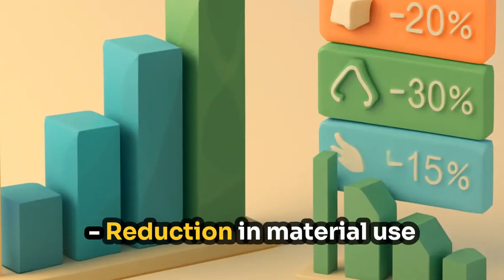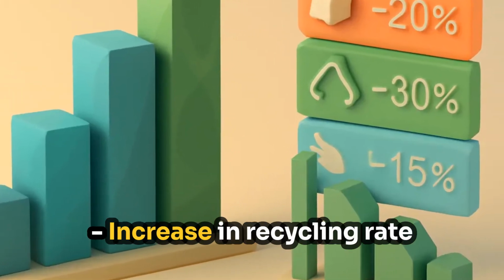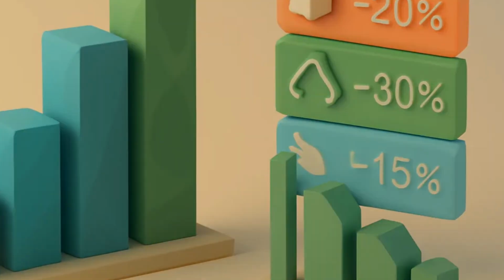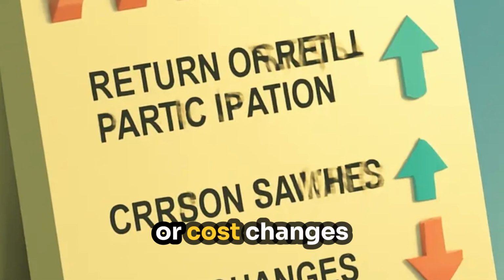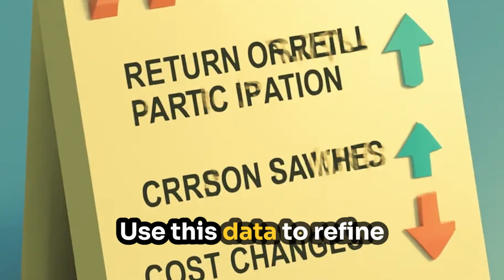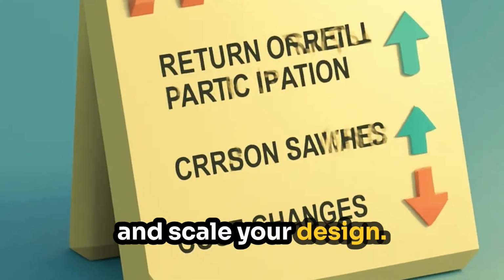Lecture 29 : Workshop - Circular Packaging Redesign | Circular Economy Course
👉 Join the Circular Economy Masterclass on Udemy

🌍 Circular Economy Masterclass — Build a Sustainable Future with Smarter Systems!

What if business growth and sustainability could go hand in hand?
This video introduces you to the Circular Economy Masterclass, where you’ll learn how to design products, processes, and systems that eliminate waste, reuse resources, and create long-term value for both business and the planet.

In this course, you’ll discover how to:
✅ Understand the core principles of the circular economy
✅ Shift from a linear “take-make-dispose” model to a regenerative one
✅ Design sustainable business models and value chains
✅ Implement circular practices in manufacturing, logistics, and supply chains
✅ Analyze case studies from global leaders like IKEA, Tesla, and Unilever
✅ Build your own circular strategy for measurable impact

Learn actionable sustainability strategies, not just theory
Perfect for entrepreneurs, business leaders, sustainability professionals, and students

🔥 The future is circular — learn to design it today.